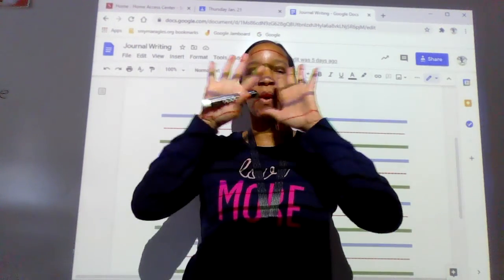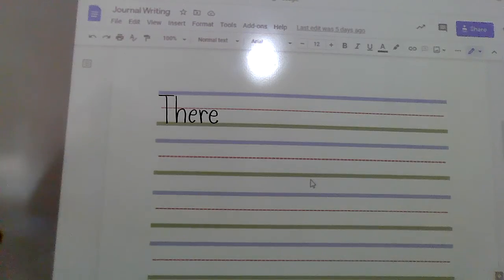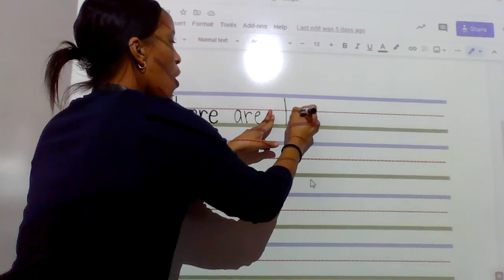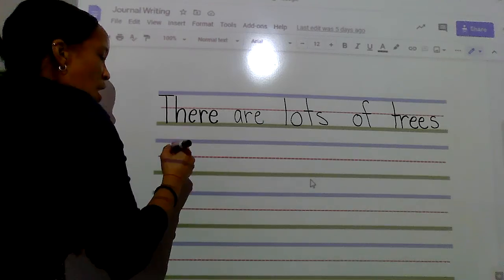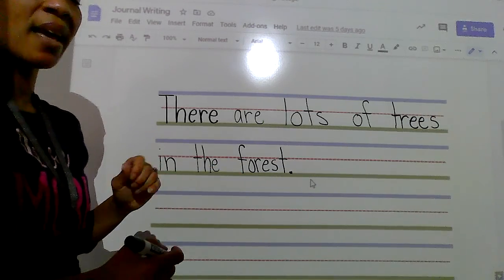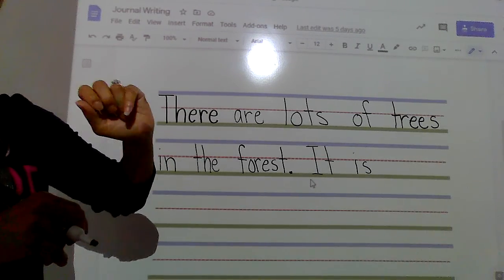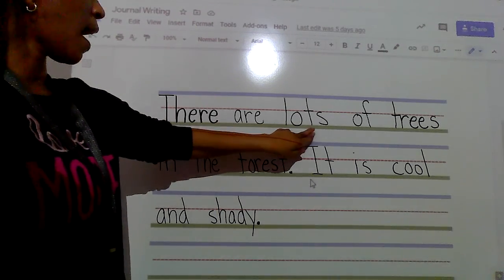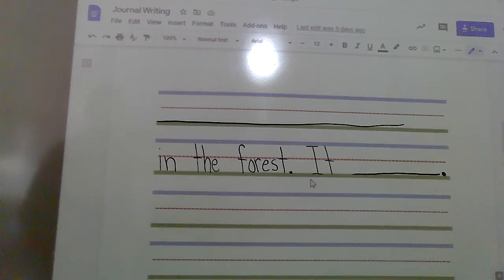Writing Mon. Feb. 8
Write about the forest ecosystems.